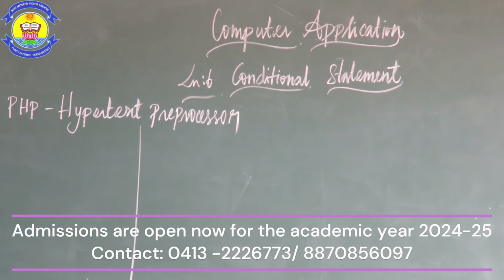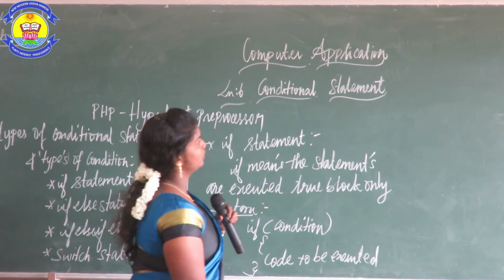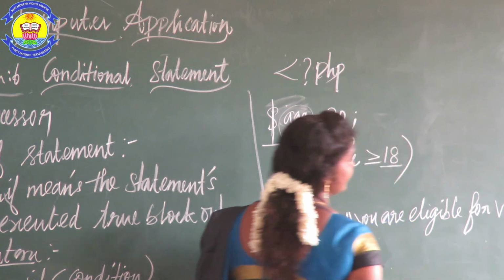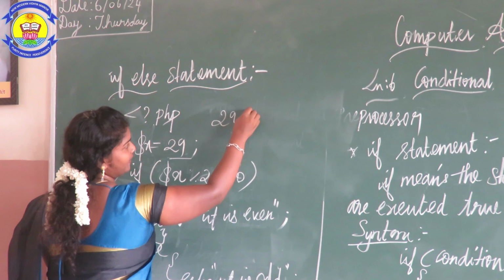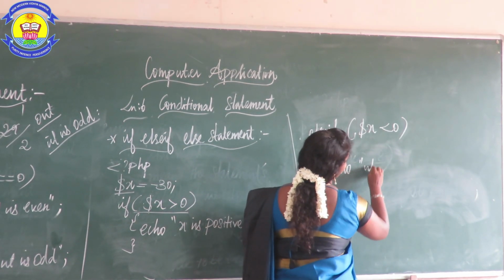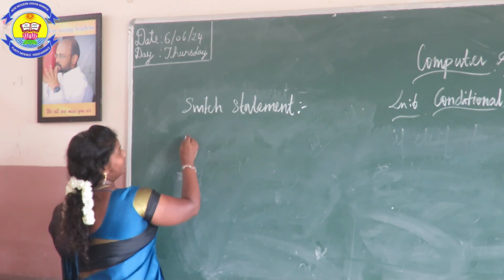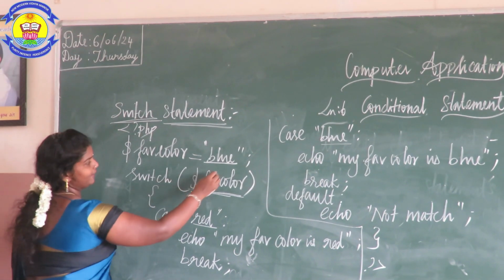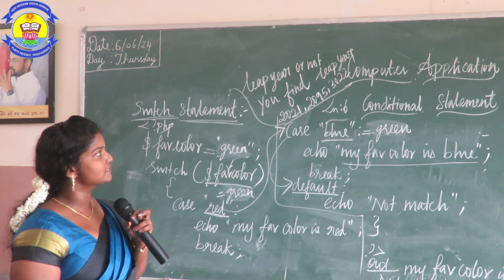NEW MODERN VIDHYA MANDIR HR SEC SCHOOL - COMPUTER APPLICATIONS - LESSON 6 - CONDITIONAL STATEMENT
A dream becomes a goal when action is taken toward its achievement
Nurturing young minds with a blend of artistic and technical brilliance!
Begin your academic success with us.
Admissions are open now for the academic year 2024-25